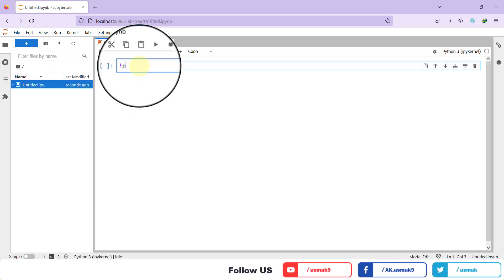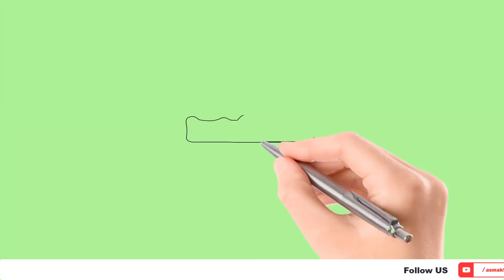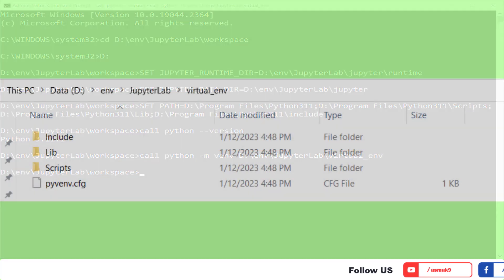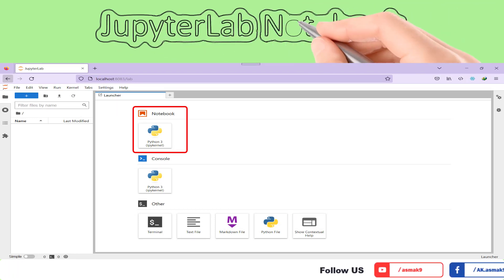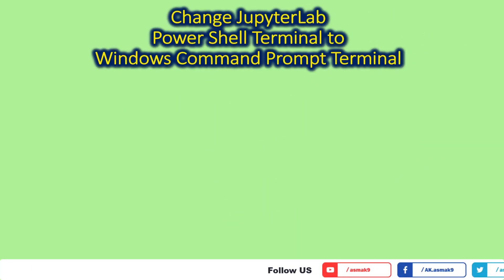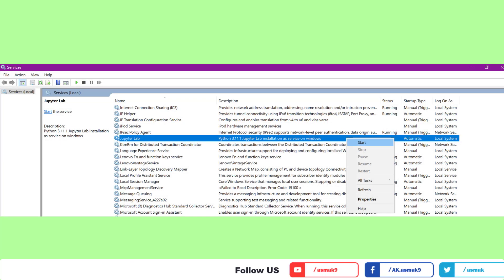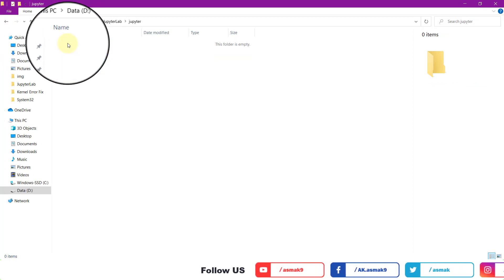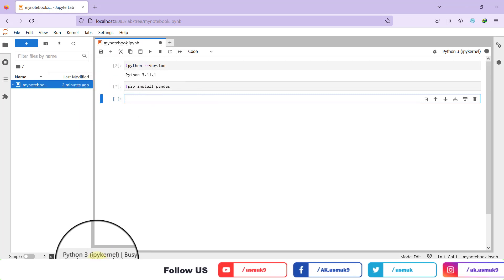Install JupyterLab without Anaconda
Install Jupyter notebook with latest or any version of python on Windows 10/11 or Windows Server 2019 or above machines. Fix JupyterLab terminal window unhandled exception error with provide solution. Convert JupyterLab to windows service and fix JupyterLab kernel error with provided solution.

Video Timeline:
0:00 - Introduction
0:39 - Download & Install Python
0:57 - Create JupyterLab Installation Directory Structure
1:37 - Open Windows Command Prompt
1:44 - JupyterLab Installation Commands
2:03 - Command-1
2:14 - Command-2
2:33 - Command-3
3:07 - Command-4
3:16 - Command-5
3:37 - Command-6
3:44 - Command-7
3:49 - Command-8
3:55 - Command-9
4:02 - Command-10
4:07 - Command-11
4:13 - Command-12
4:19 - Command-13
4:57 - Create JupyterLab Notebook
5:18 - Open JupyterLab Kernel Console
5:30 - JupyterLab Terminal Window Unhandled Exception
6:05 - Fix JupyterLab Terminal Window Unhandled Exception
6:33 - Change JupyterLab Terminal from Power Shell to Windows Command Prompt
6:59 - Create JupyterLab Windows Command Prompt Batch (.bat) File
7:13 -Install JupyterLab as Windows Services
8:28 - JupyterLab Windows Service Kernel Error
8:47 - Fix JupyterLab Windows Service Kernel Error
9:20 - Uninstall JupyterLab Windows Service
9:44 - Demo
11:38 - End Note

About : Tech Doodling & Knowledge Sharing Gamer!!!.